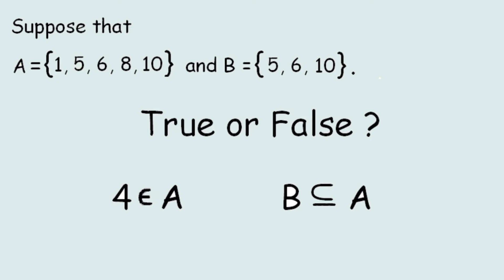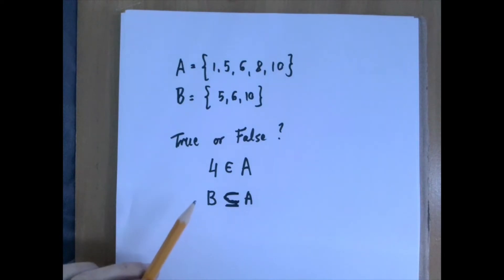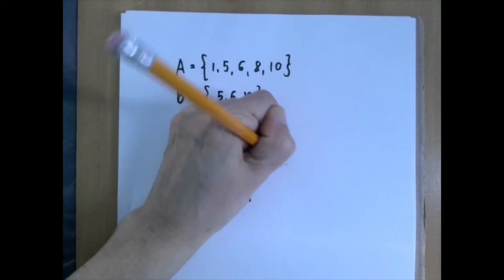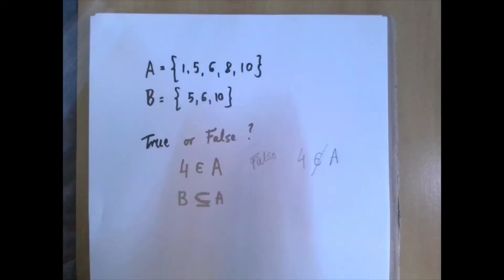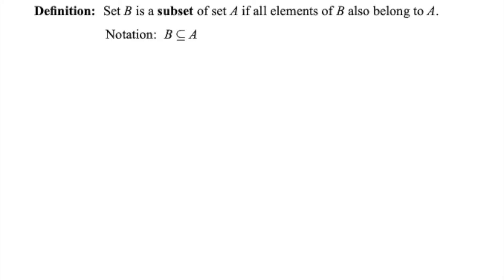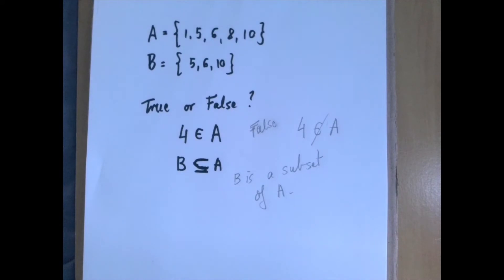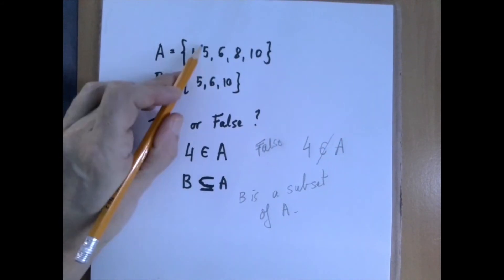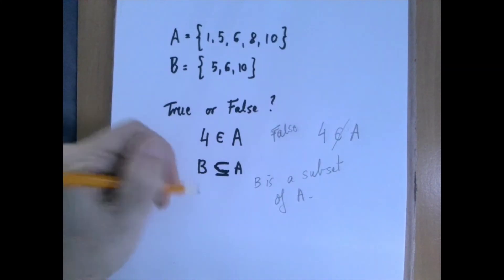Sets and Subsets - example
Given two statements about a number belonging to a set and one set being the subset of another, determine whether the statements are true or false.